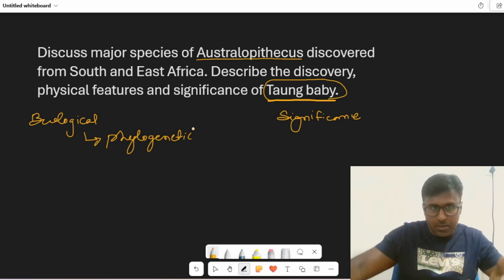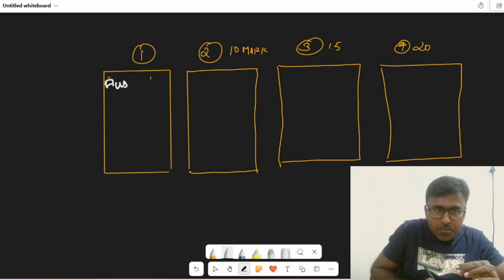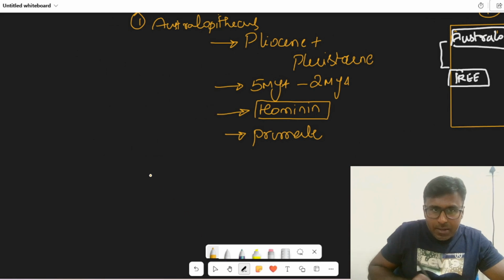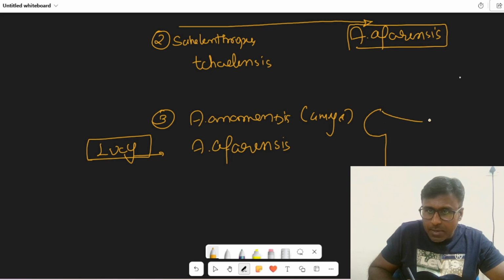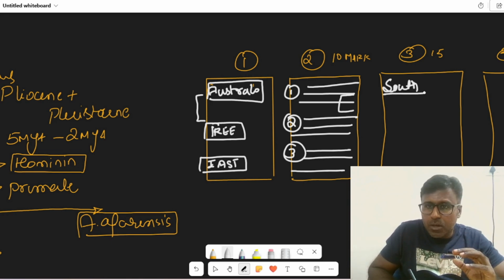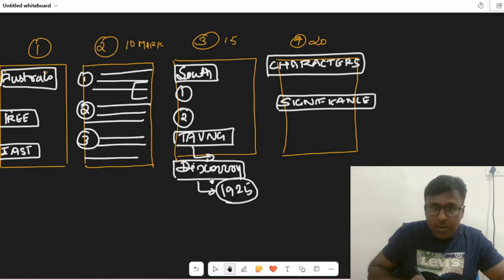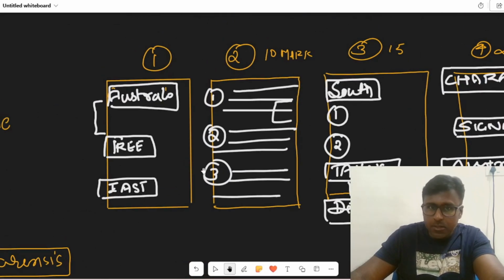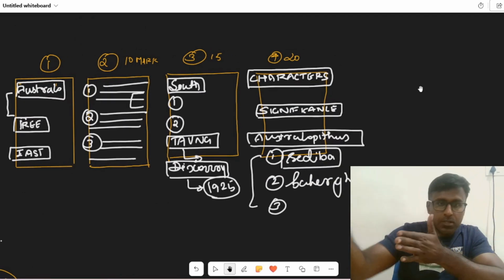"How to Approach UPSC Anthropology Questions: Case Study on Australopithecus & Taung Child"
Welcome to Minds of Aspirants 🎓

In this video, we cover a crucial topic for UPSC Anthropology Optional —
➡️ Phylogenetic Anthropology and Australopithecus — from both conceptual clarity and answer-writing perspective.

🔍 What you will learn in this video:

What is phylogenetic anthropology?

Evolutionary significance of Australopithecus

How to define and structure your answer in UPSC Mains

Role of fossil evidence (e.g., Taung Child, Lucy) in phylogeny

How to use diagrams, flowcharts, and sequences effectively in your answers

🧠 Whether it’s a 10-marker on Australopithecus or a 15-marker on evolutionary trends, this episode will show you the ideal introduction, body, and conclusion strategy that UPSC toppers follow.

This video is part of our “Answer Like a Topper” Anthropology series, designed to make your optional answers precise, enriched, and structured.

📚 Let’s master the art of answer writing—one topic at a time!